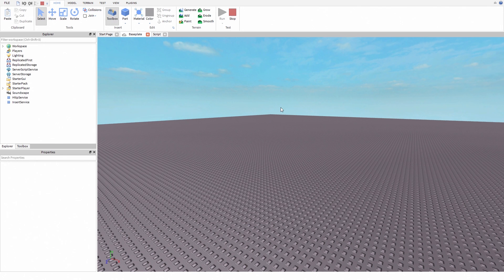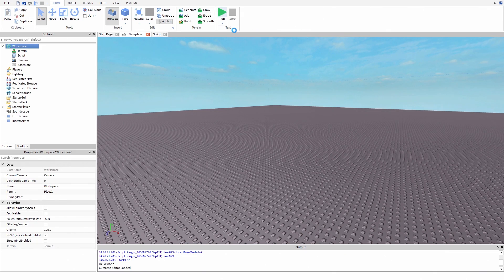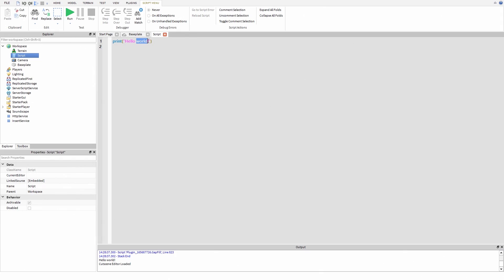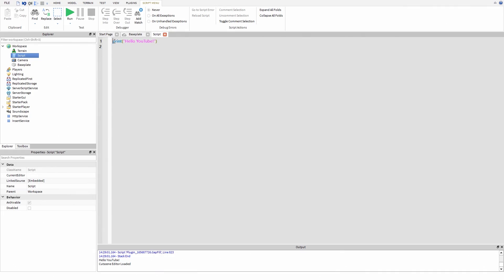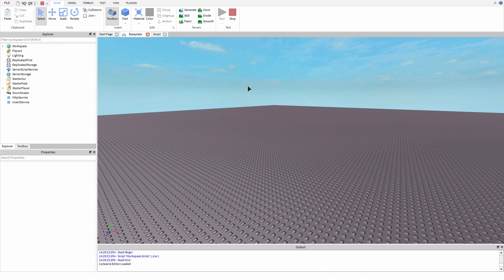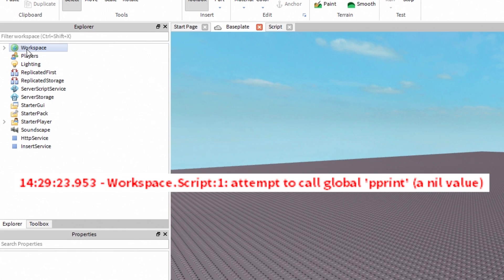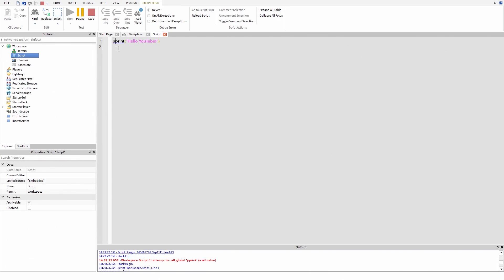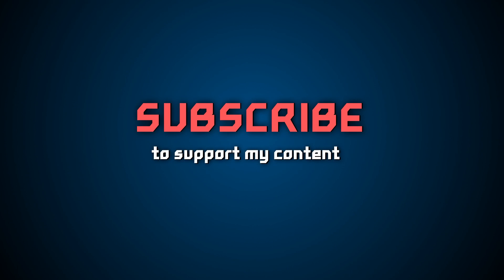[ROBLOX Tutorial] - Why is my script not working???